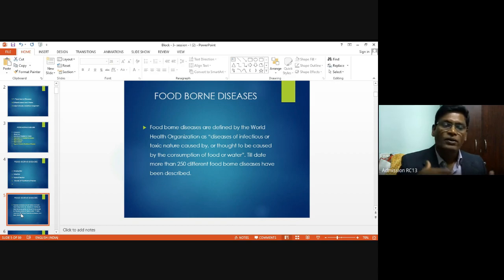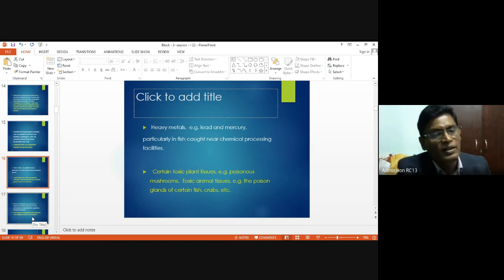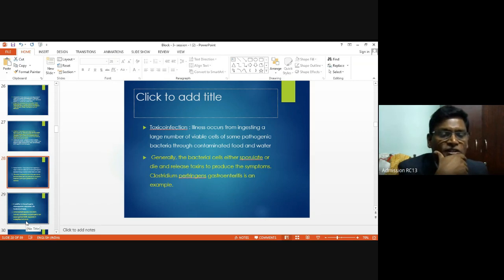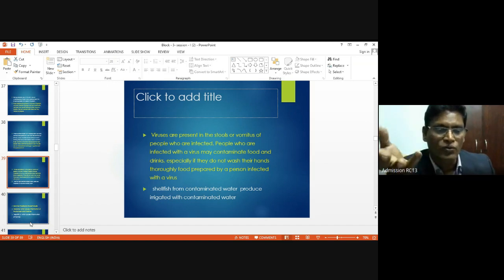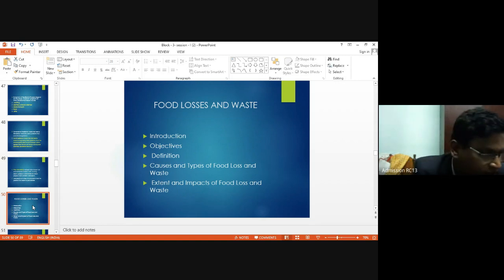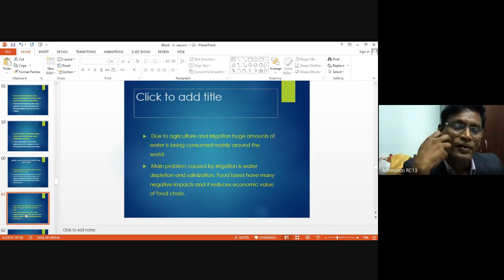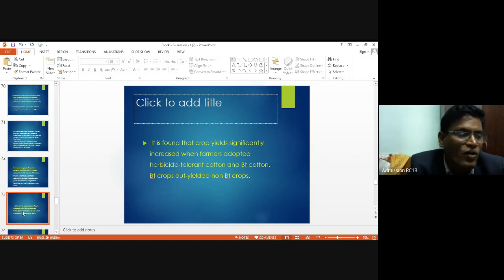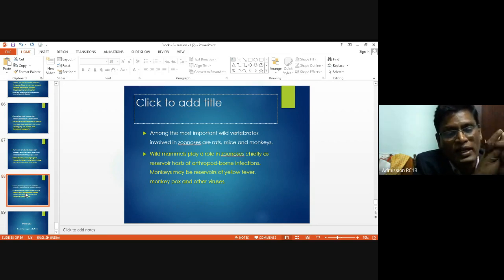Counselling Session for MAEOH 2023-08-12 16:07 GMT+5:30